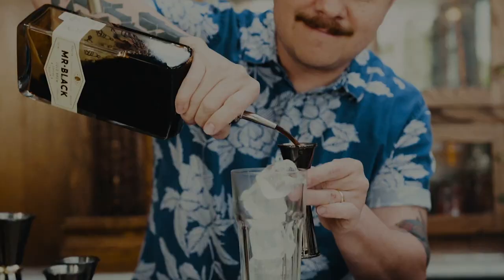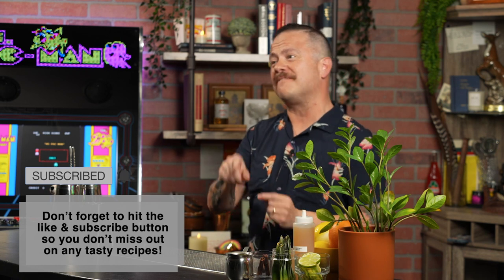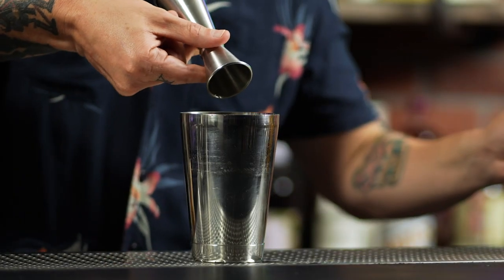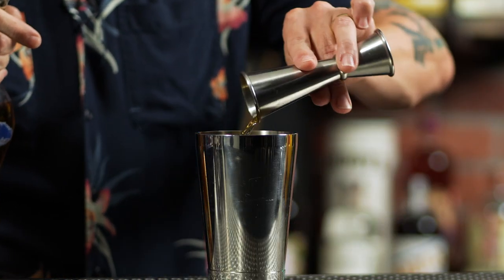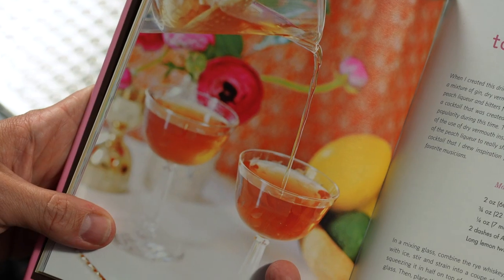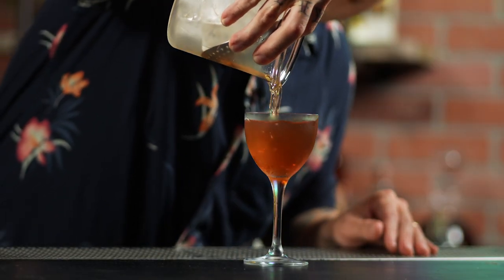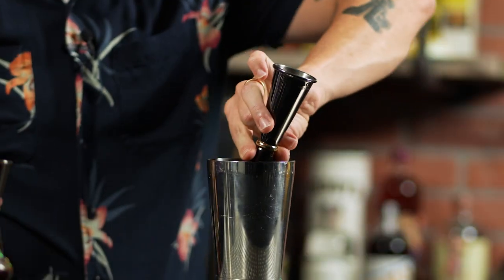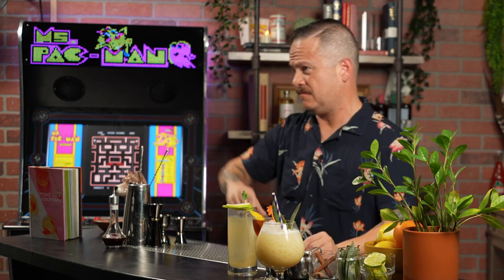Mid-Century Classic Cocktails | Cocktail Limelight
On this week's episode we feature 3 of our favorite recipes out of bartender Natalie Jacob's cocktail book, Mod Cocktails: Modern Takes on Classic Recipes from the '40s, '50s and '60s.

FLYING DOWN TO RIO
1/2oz | 15ml Orange Juice
1oz | 30ml Pineapple Juice
3/4oz | 22.5ml Coconut Cream
1/2oz | 15ml Banana Liqueur
1 1/2oz | 45ml Aged Cachaca

METHOD: Crushed ice
GLASSWARE: Snifter
GARNISH: Grated Nutmeg & Pineapple Leaves

TOWNES VAN ZANDT
2 dashes Angostura bitters
1/4 | 7.5ml Peach Liqueur
3/4oz | 22.5ml Dry Vermouth
2oz | 60ml Rye Whiskey

METHOD: Stir
GLASSWARE: Nick & Nora
GARNISH: Lemon Twist

AFTER MIDNIGHT
3/4oz | 22.5m. Lime juice
3/4 | 22.5ml Simple Syrup
1oz | 30ml Apple Brandy
1oz | 30ml Mezcal

METHOD: Whip / Top w Club
GLASSWARE: Collins
GARNISH: Apple Fan on a Pick

Tune in & learn how to make cocktails from acclaimed bartender & host of the award-winning Bartender at Large podcast, Erick Castro. Every episode features time tested recipes that have proven to be delicious, as well as a bit of history and humor on the side.

Get early access to episodes, exclusive bonus episodes, special content and more

MAILING ADDRESS:
Bartender at Large: 4142 Adams Ave Suite 103, #439, San Diego, CA 92116